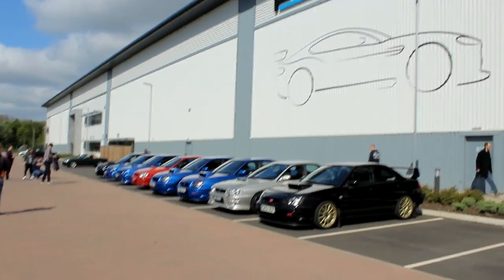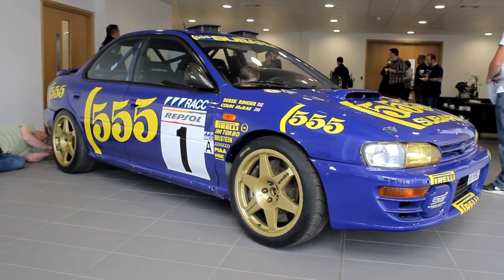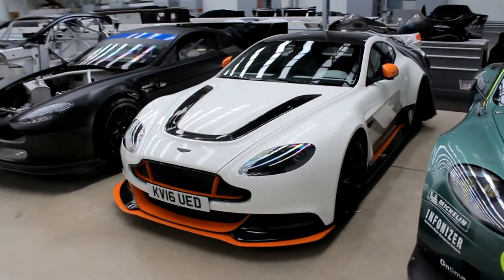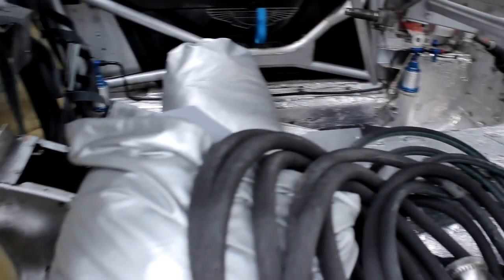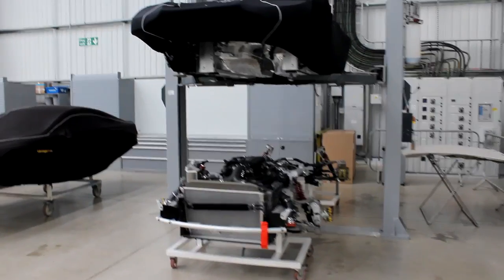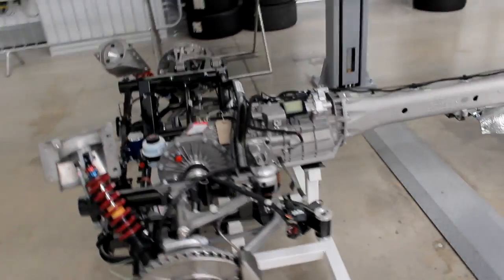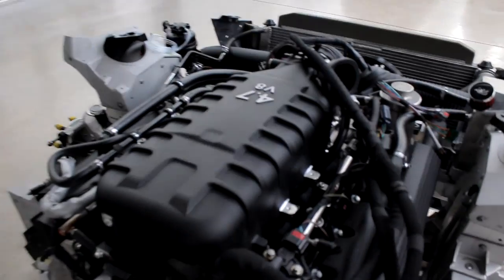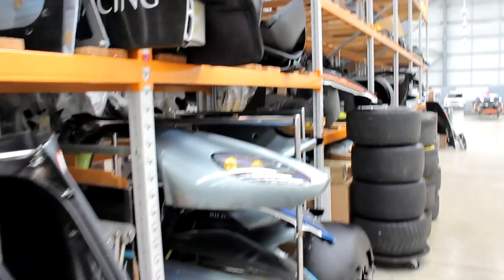WHERE GT3 RACE CARS ARE MADE! | Visiting Prodrive and the AMR production line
WHERE GT3 RACE CARS ARE MADE! | Visiting Prodrive

I visit Prodrive to take a look around their multi million pound motor complex in Banbury. Inside the building contains multiple historic rally and race cars as well as the more modern, Aston Martin Lagonda AMR GT3 program. Prodrive is where the Aston Martin GT3 and GT4 cars are built for the World Enduracne series as well as other championships such as the Blanpain GT Series and Lemans 24 hours. Finally, special customers of Aston Martin also keep their very special cars there, two of which are the Aston Martin Vulcan and GT12!
Oh finally, spotting a Pagani Huayra in the Cobham motorway services was a bit of a surprise.